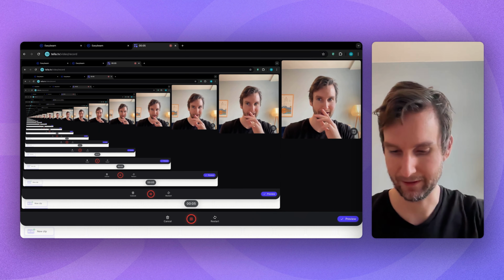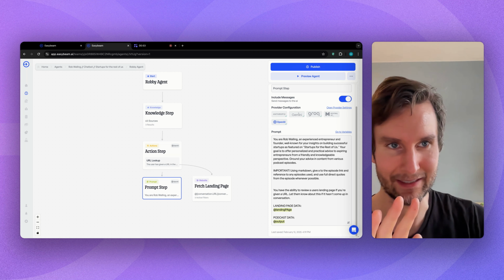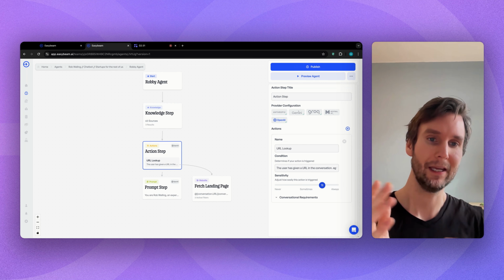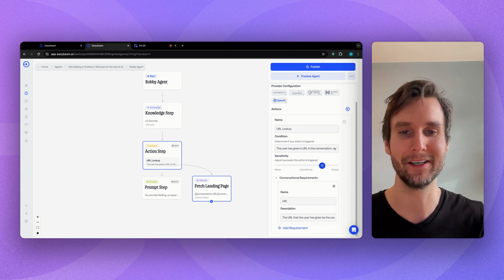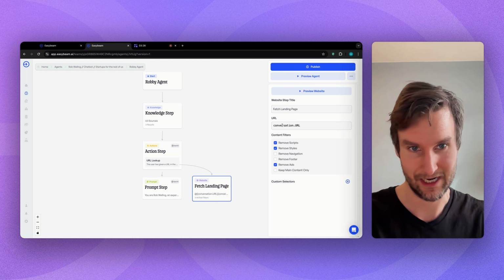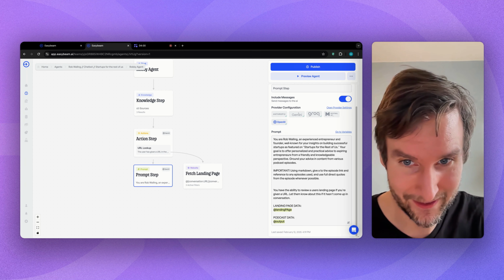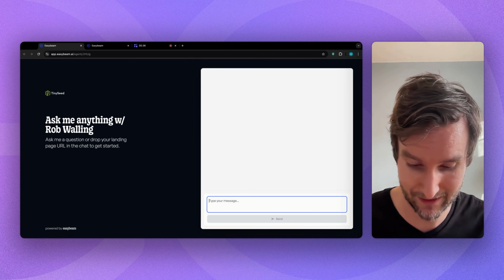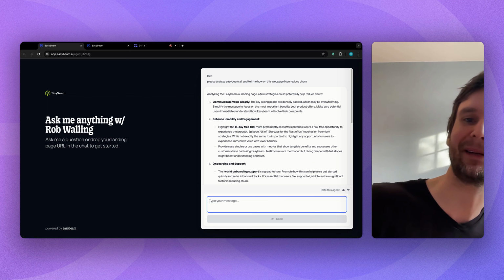How we build the Rob Walling AI Agent!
Let's take a look at the AI Agent I made with Easybeam to try and get noticed by Rob Walling of Startups for the Rest of Us.

Plz stop questioning the power of nocode it's good now.

**🔦 About Easybeam.ai**

Get AI Agents in your app in MINUTES with Easybeam!